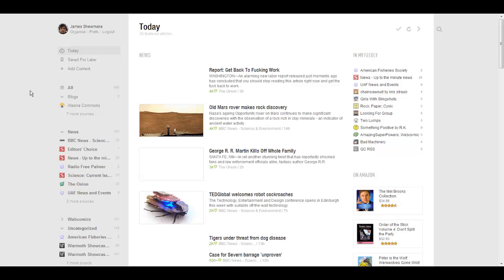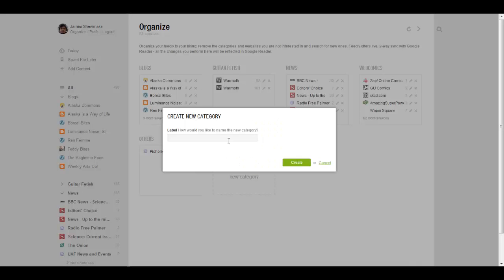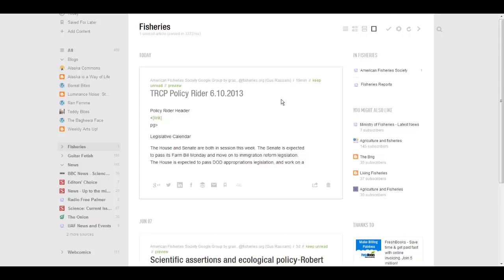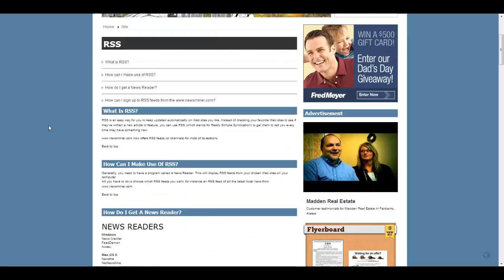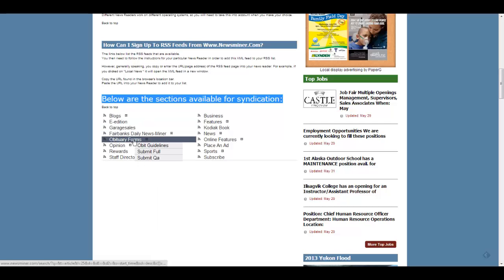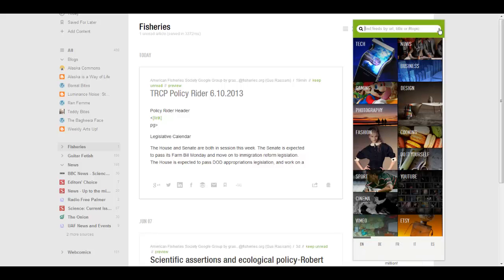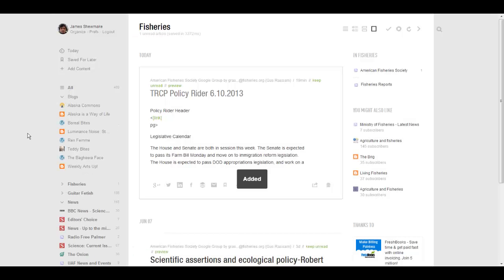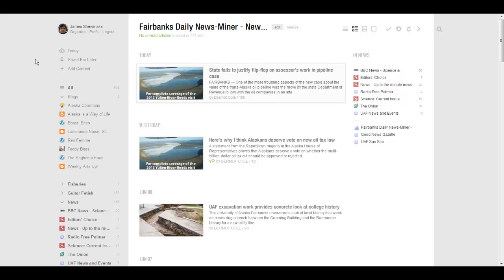Talk Nerdy Ep 5 Seg 4 More about Feedly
Interacting with Feedly and adding RSS feeds